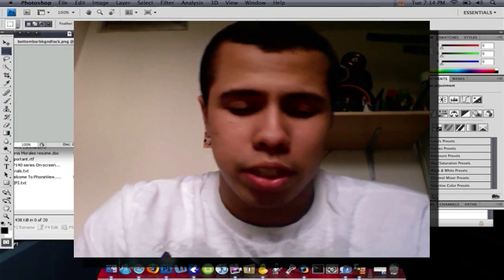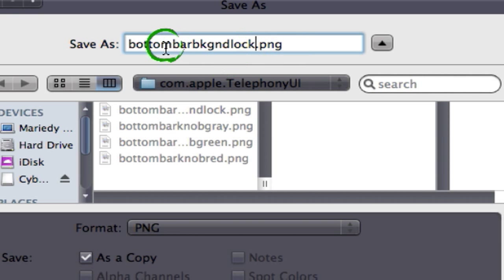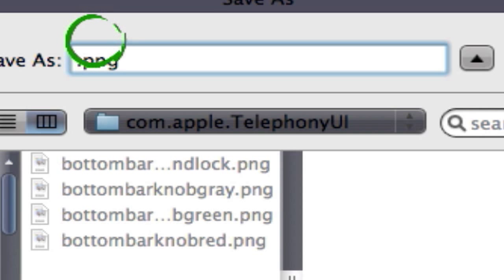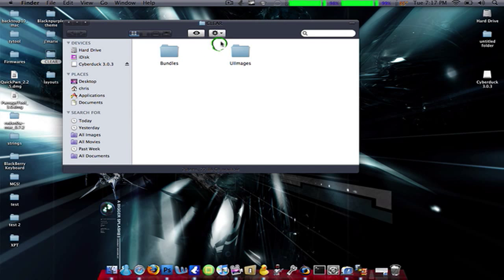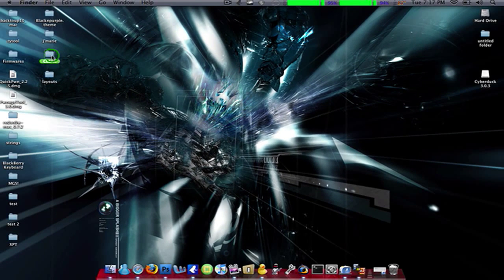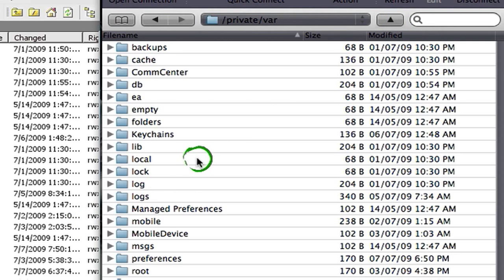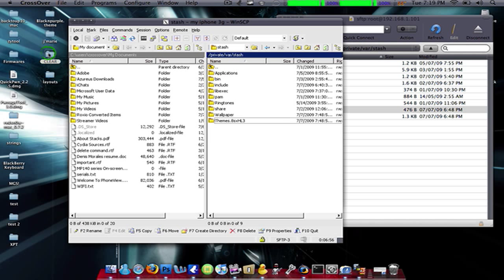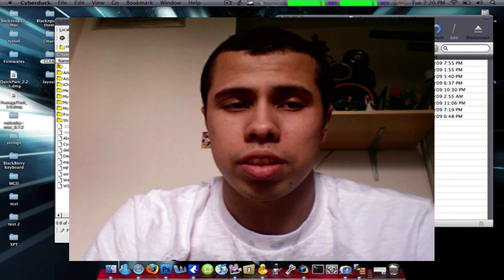HOW TO MAKE A TRANSPARENT SLIDER BACKGROUND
transparent slider background dimensions
79x96 pixles

background content - transparent

if you need photoshop please message me i will try to get it for you.

please send me messages if you have any questions.